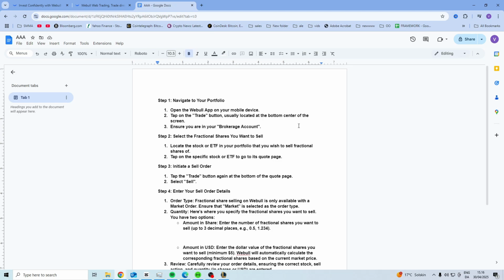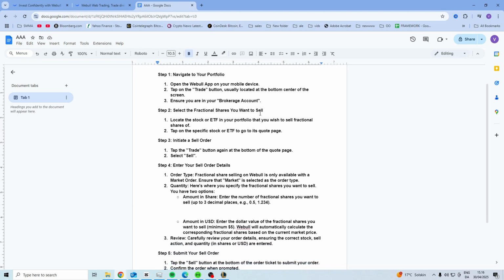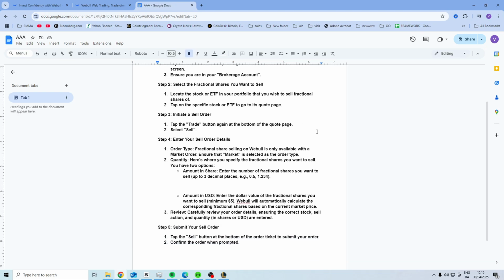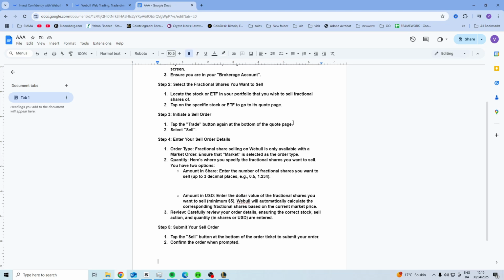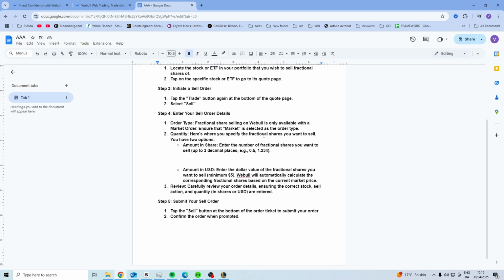How To Sell Fractional Shares On Webull - Full Guide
In this video I'll show you how to quick, easy and fast sell fractional shares in Webull and how you can sell fractional in Webull. The method is very simple and clearly described in the video. Follow all of the steps & check how you can sell fractional shares in Webull app or desktop or web version!